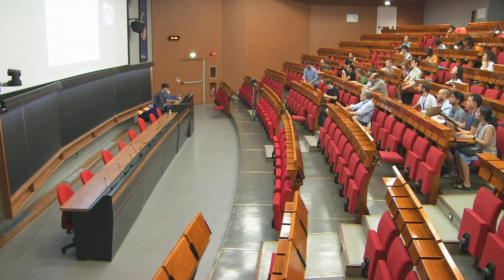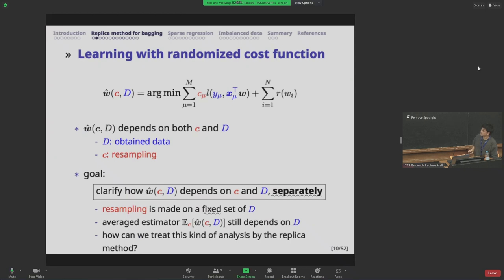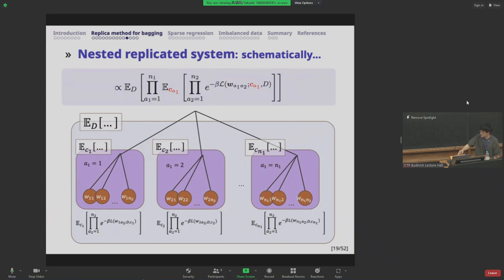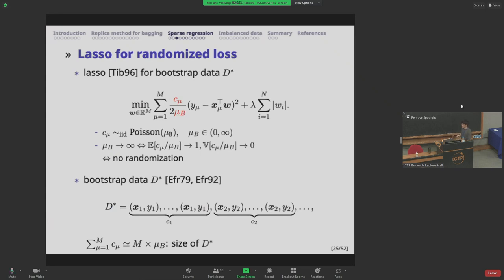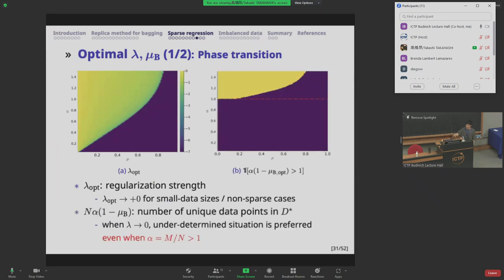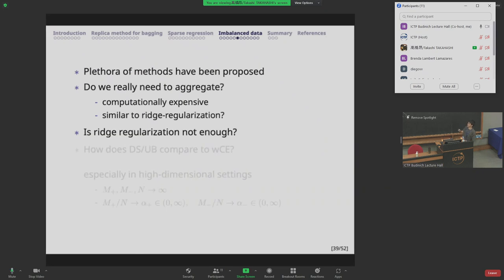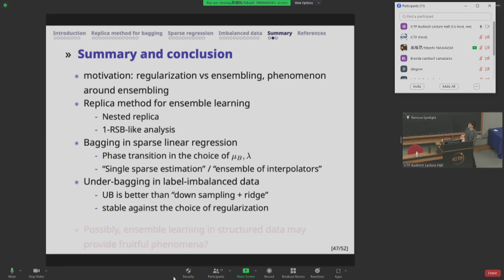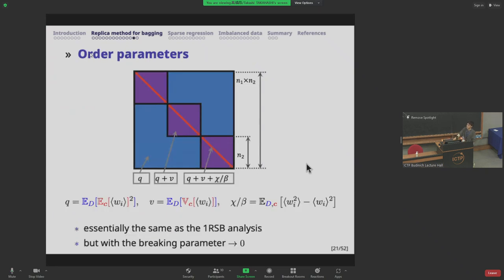Exploring bagging with structured data: Insights from precise asymptotics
Speaker: Takashi TAKAHASHI (Tokyo University, Japan)